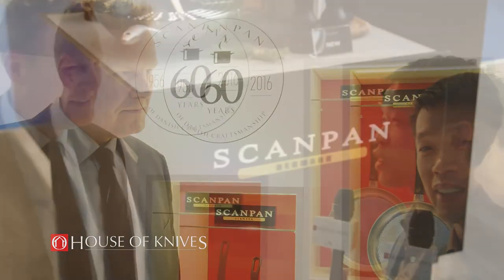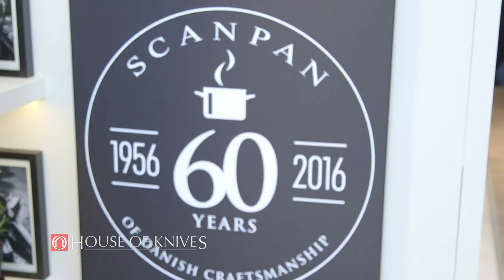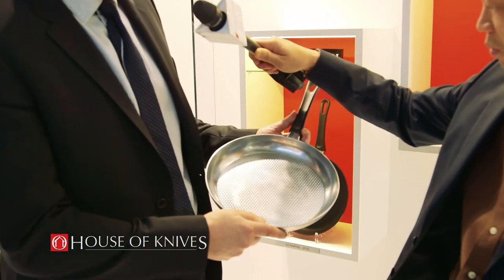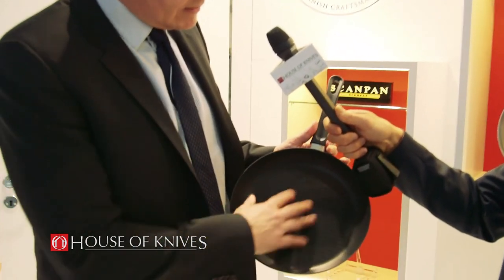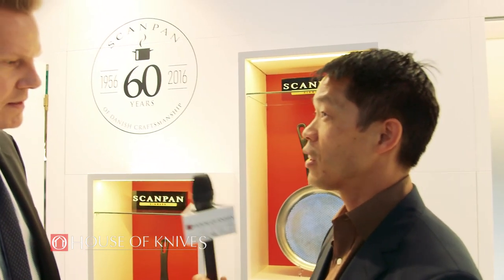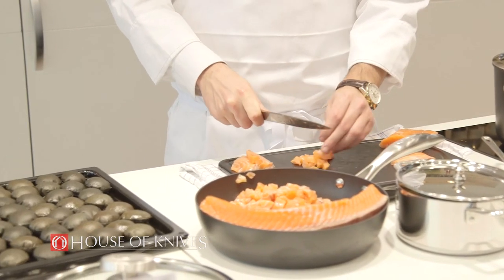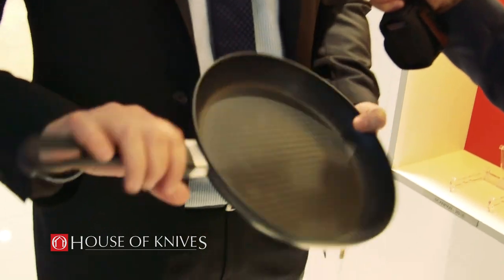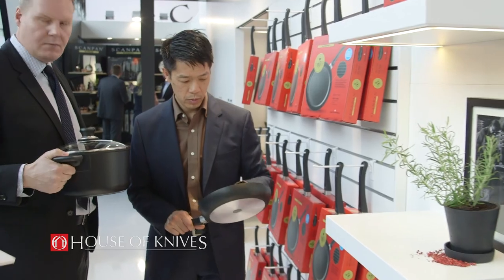SCANPAN Cookware Celebrates 60 Years - Ambiente 2016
- SCANPAN cookware has been very successful at House of Knives because of its performance. But what about the company behind it? We met up with Jesper Brund the CEO of SCANPAN USA to talk about the company's heritage which spans over 60 years.

To see products featured by this brand check out our site!